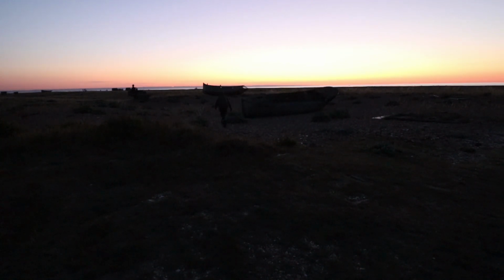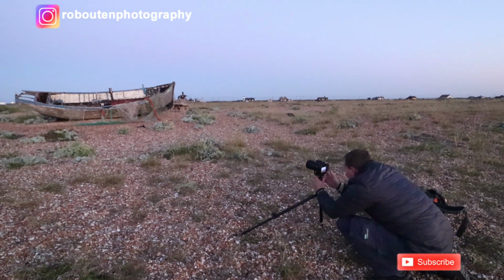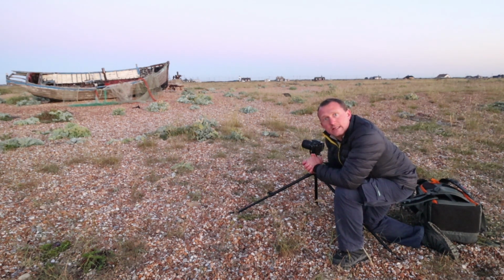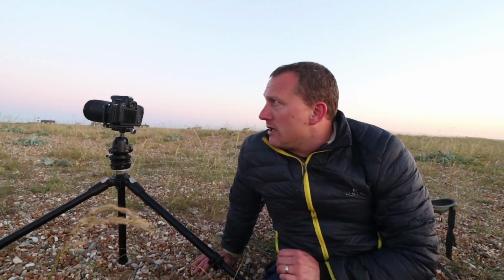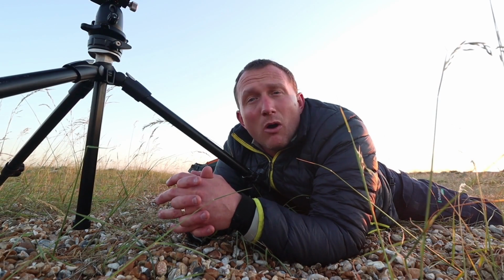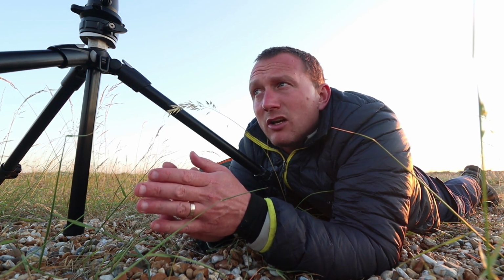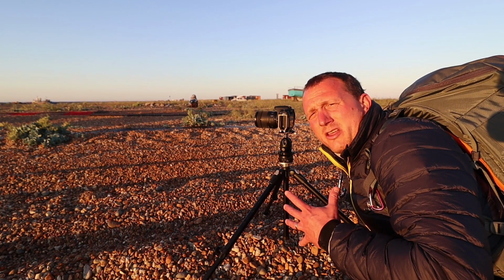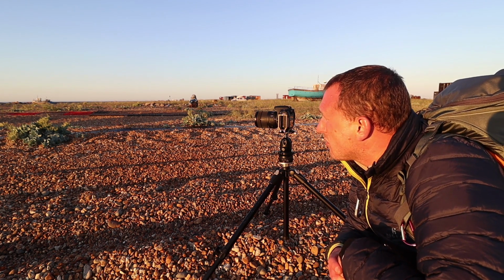Blue Hour to Golden Hour - Put In The Effort and You Are Rewarded - Landscape Photography Canon 77D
Blue Hour to Golden Hour.
For the last shoot of my Dungeness trip I’ve dragged myself out of my sleeping bag for a Sunrise shoot. When I saw its was clear on the horizon the adrenaline kicked in and I wasn’t disappointed!

Image Settings:
First Image settings: 18mm, F11, ISO 100, 0.6sec.
Second Image settings: 18mm, F11, ISO 100, 1/40sec.
Third Image settings: 19mm, F11, ISO 100, 1/50sec.

Camera Gear:
Canon 77d